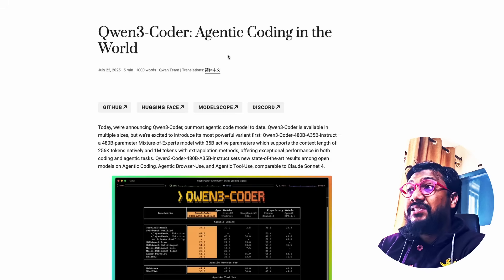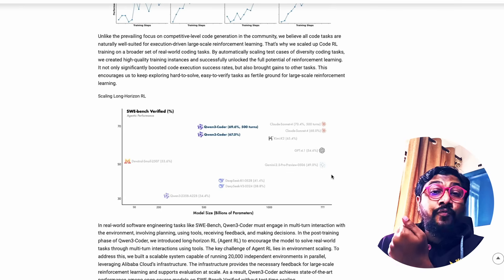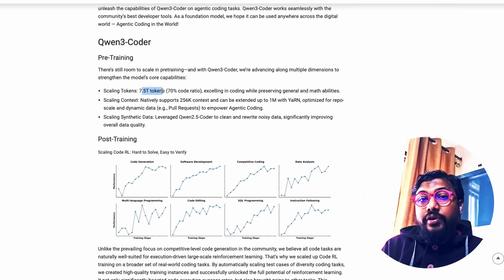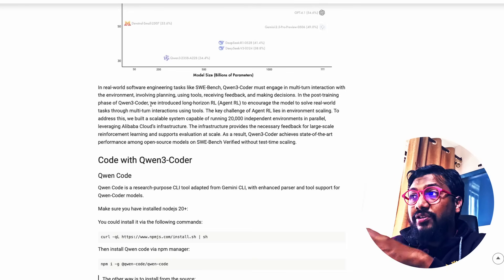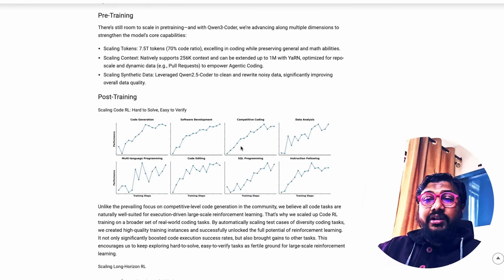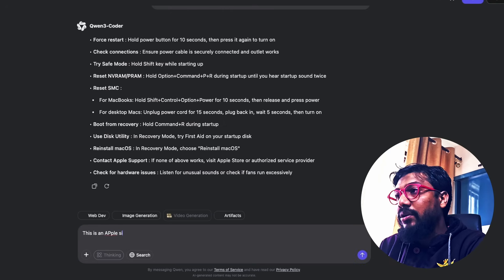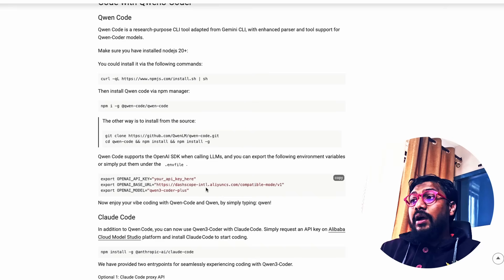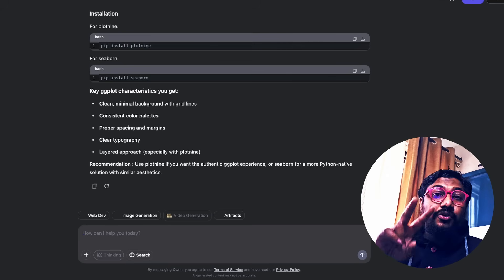China quietly drops a Coding MONSTER!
🔗 Links 🔗